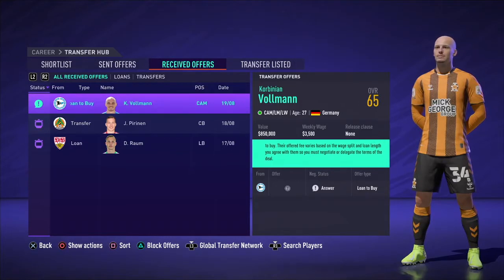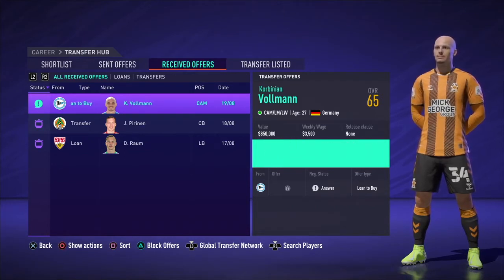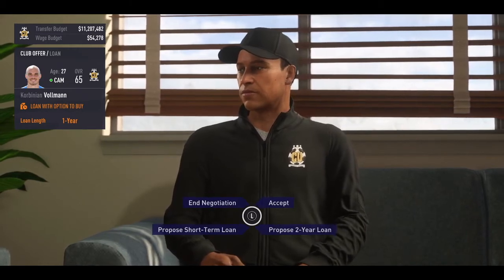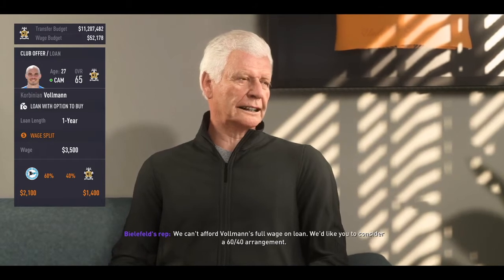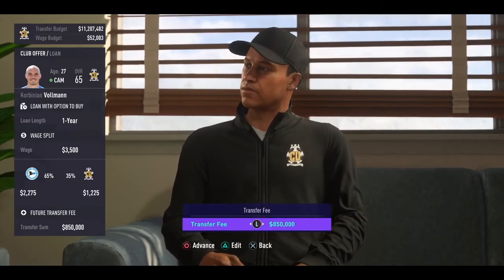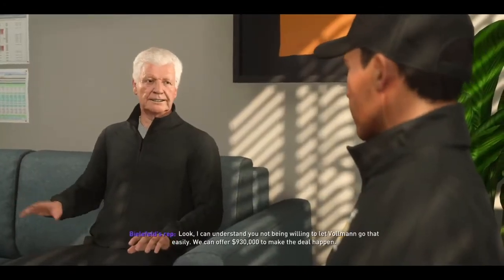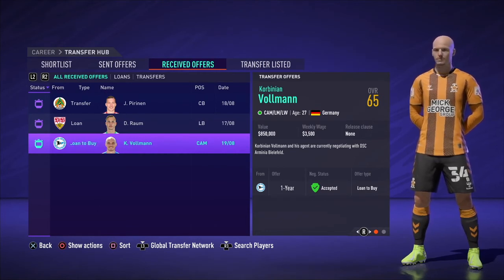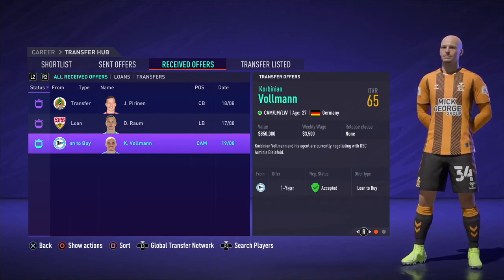Fifa21 Career Mode Tip#9 Loan Out Players